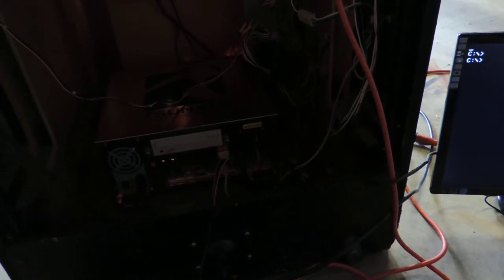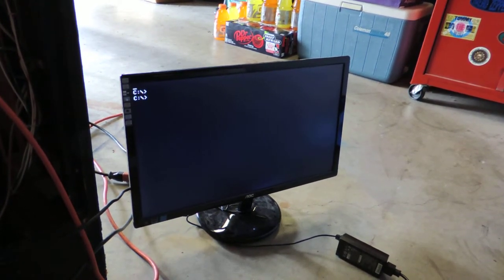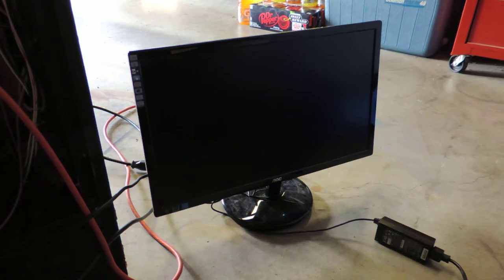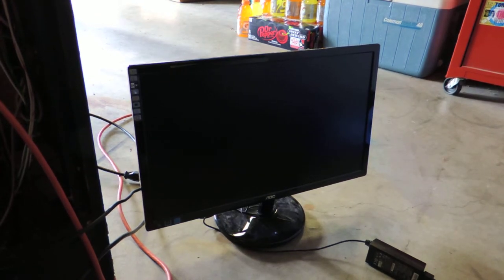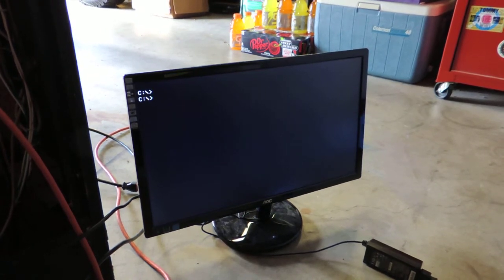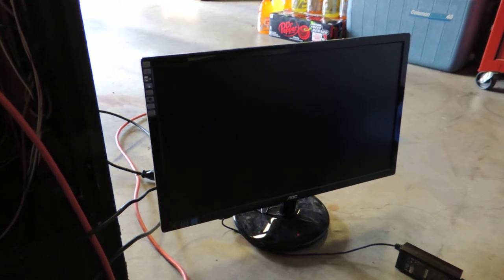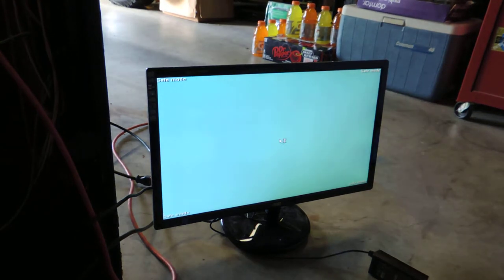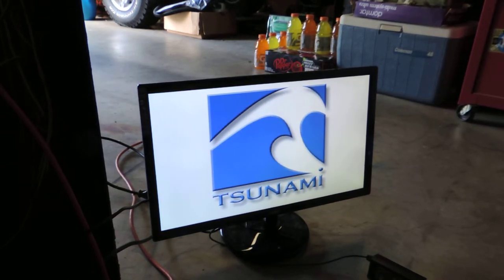Tsunami MEGA arcade project - Part 2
Boring video of the PC not booting into the game properly.  I have not seen a video of how the boot process is supposed to look like on a working unit, so I'm not sure what the problem is.

My friend that knows more about PC hardware and software is helping me out with trying to figure out what the problem is.